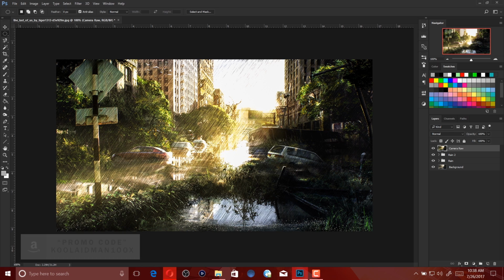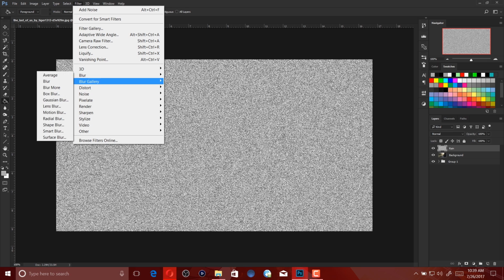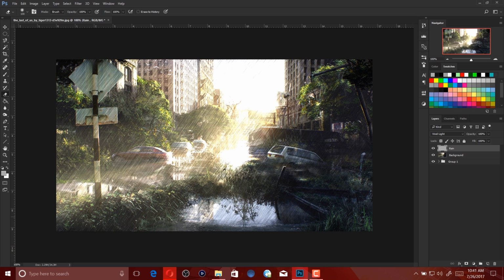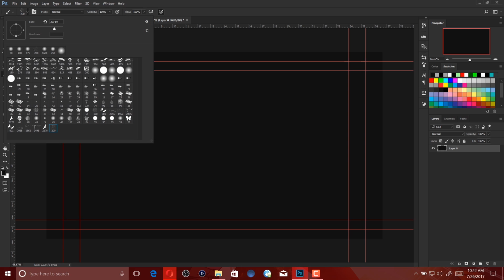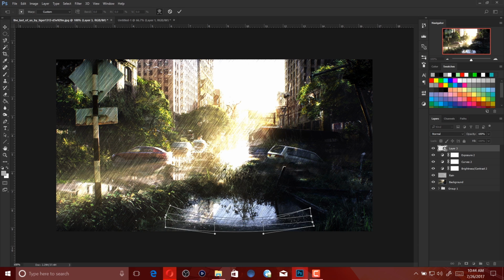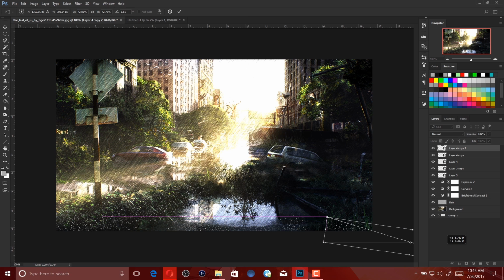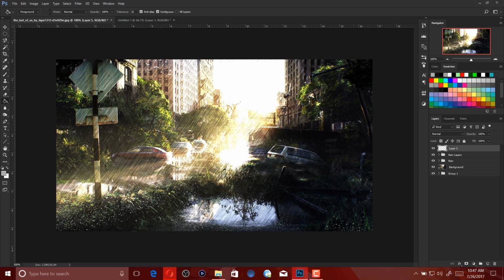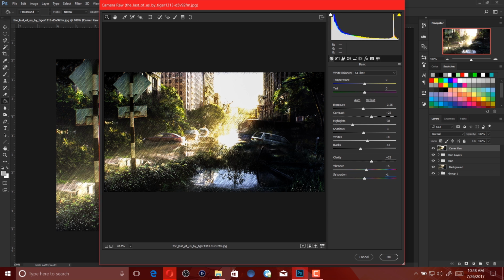Adobe Photoshop Tutorial How to make Realistic Rain in